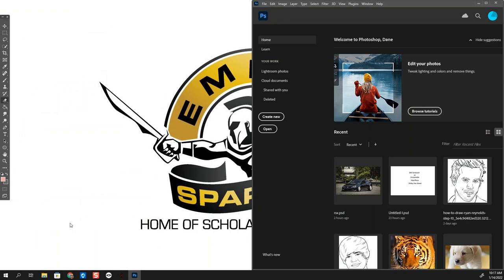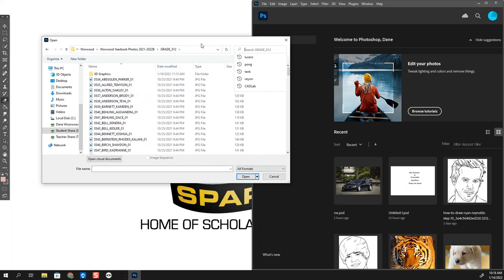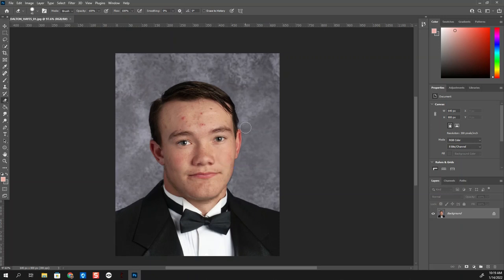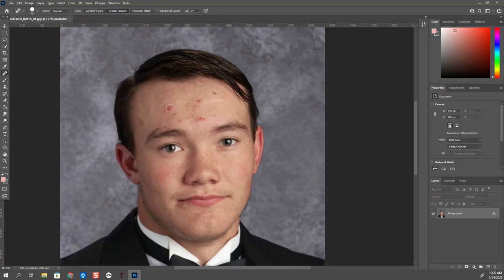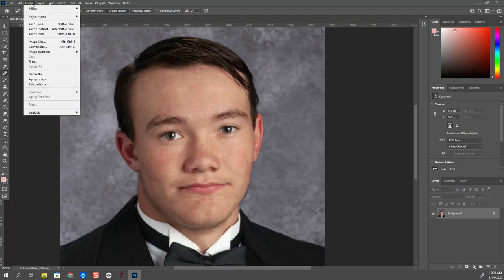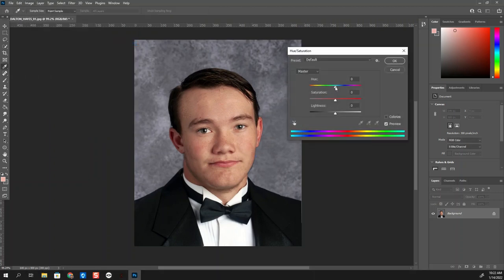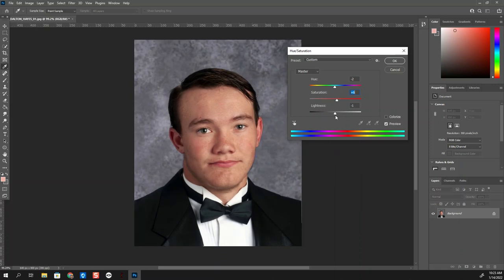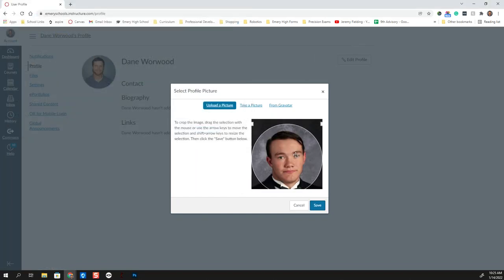Canvas Profile Picture Assignment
This video shows you how to quickly enhance a photo in photoshop for your canvas profile picture.